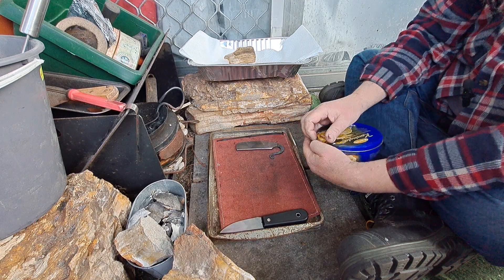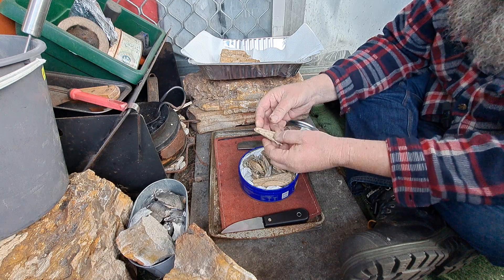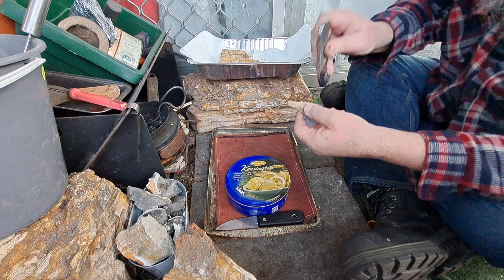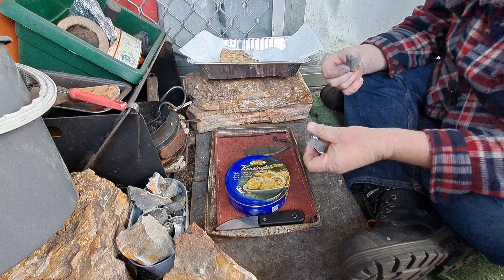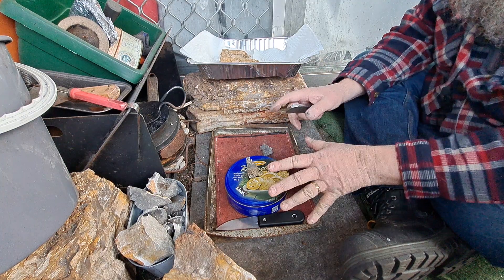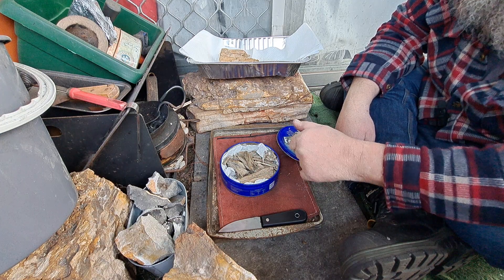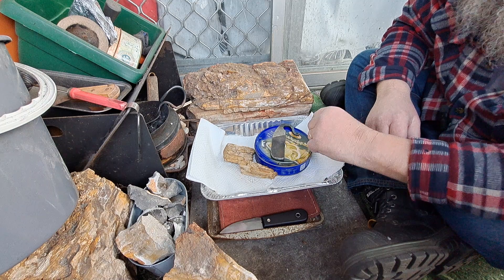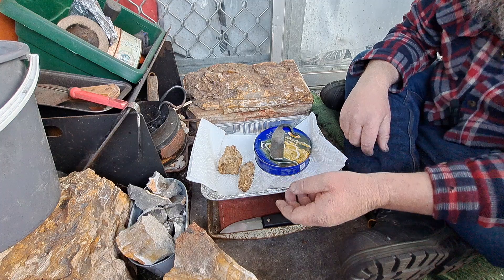ash lye punk wood, fail